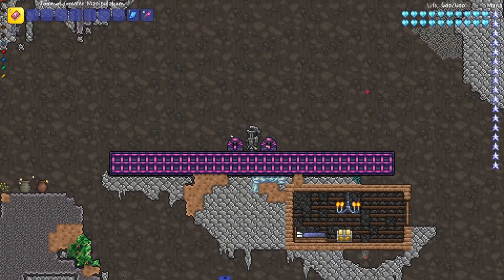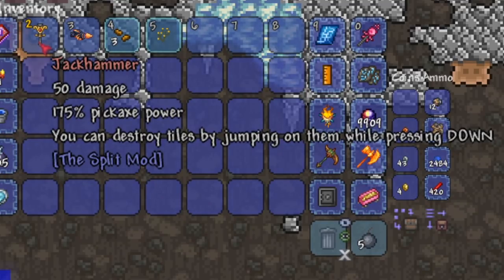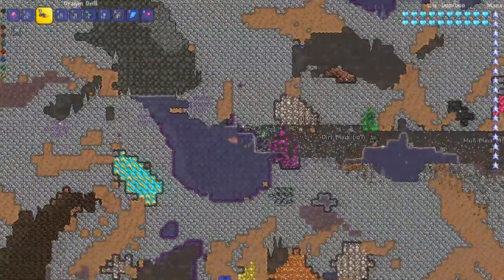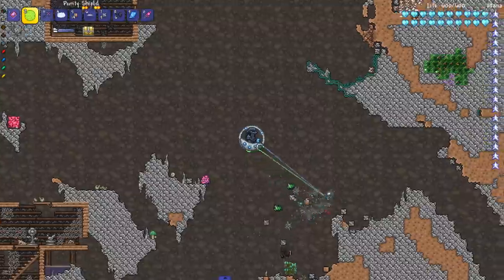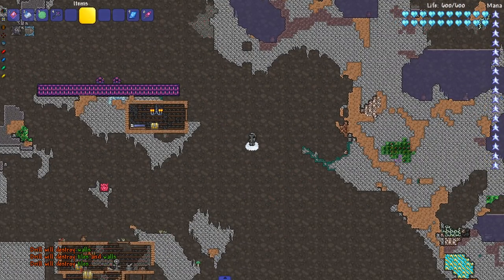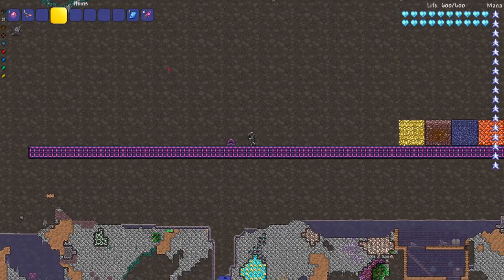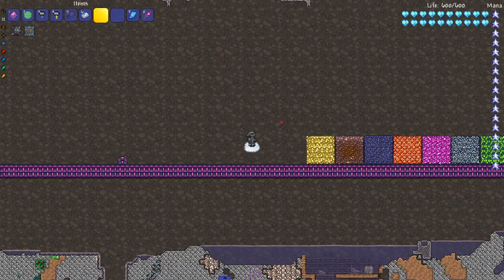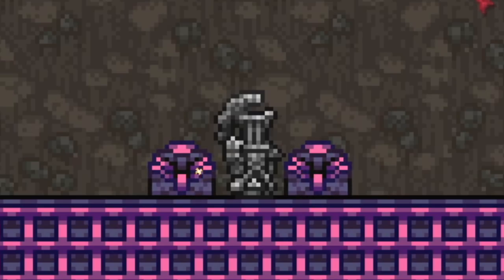What is the best MINING MOUNT in Terraria?!?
From Jackhammers to clouds with lasers, we figure out which Terraria mount (modded and vanilla), is the best one in the game!

Main mods used:

Cheat Sheet

Split Mod

Shadows of Abaddon

LuiAFK

Calamity

Joost Mod (Havel's Armor)

Bulldozer Reborn